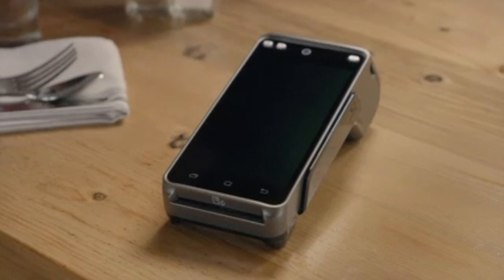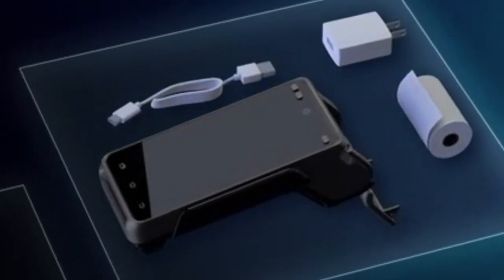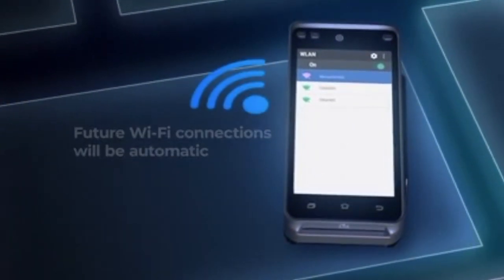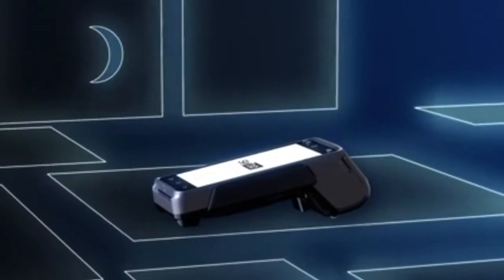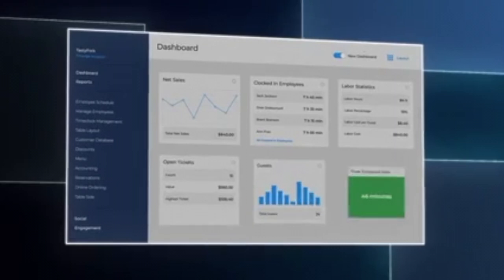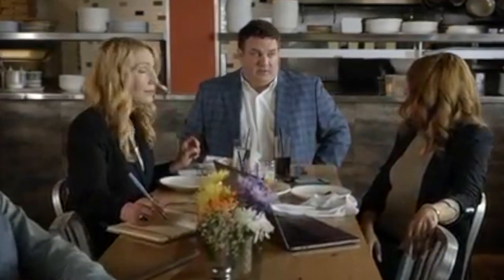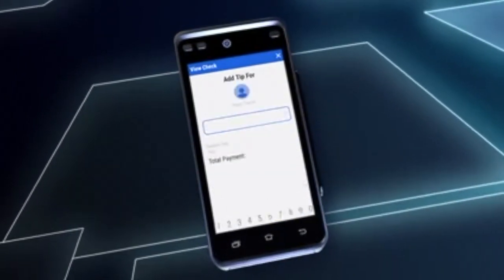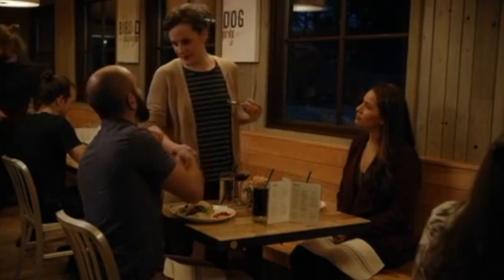Accept Credit Cards No Fees Cash Is King Savings powered by Ricky Bobby USA POS Point of Sale video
video POS Point of Sale by Cash Is King Savings Accept Credit Cards No Fees powered by Ricky Bobby USA, LLC
Increase Efficiency, Improve Online Reviews, and Build a Marketing Database with SkyTab. Fully Integrated Product. WiFi And 4G Enabled. Features: Customer-Friendly Payment Interface, Reorder Items Directly From The Table, Management Alerts For Negative Ratings.  Pay-at-the-Table Has Arrived.
SkyTab™ is a powerful mobile solution that is a true game-changer for the hospitality and food service industries. It combines state-of-the-art hardware with simple and intuitive software to deliver an exceptional experience for businesses and their guests. This complete order- and pay-at-the-table solution will take your operations to the next level while delivering an unmatched experience for your customers — anytime, anywhere.
Increase Operational Efficiency
Full mobility with Wi-Fi and 4G connectivity
ALL-IN-ONE
Payment Processing Solution
Our flagship offering gives you the best of both worlds: full payment processing with merchant services AND our secure payment gateway. Merchants and ISVs can save time and money by getting all their payment processing services directly from Shift4.
Our all-in-one solution includes:
Merchant Services
By combining payment services, you’ll be able to cut costs to save money across the board. This could include free EMV devices and waived gateway setup and transaction fees.
Want to find out how much we can save you? Get a quote today!
Secure Payment Gateway
Our world-class, patented gateway technologies include the layered security of EMV, tokenization, and PCI-validated P2PE as well as advanced auditing, reporting, and business management capabilities.
Our gateway is also available as a standalone solution.
Software Integration
Accept Cards No Fees has hundreds of fully integrated POS and PMS solutions to choose from. These include our family of foodservice POS brands as well as 300+ additional system integrations that cover every possible industry.
EMV Devices
We’ll provide your business with certified, P2PE-enabled EMV terminals. Choose from the latest equipment from leading manufacturers, including Ingenico, Verifone, ID TECH, PAX, Innowi, and more!
Business Intelligence
The Lighthouse Business Management System offers numerous reporting capabilities and customer engagement tools, giving you complete control over your business.
Find out everything that this platform can do to boost your bottom line!
Re-order items directly from the table
Quickly split checks and add tips
Send e-receipts or paper receipts with built-in printer
Build Marketing Programs
Collect customer email addresses to build a database
Develop customer profiles, including their menu preferences
Create intelligent and effective marketing campaigns and promotions
Improve Online Reputation
Customer satisfaction surveys with instant manager alerts for low ratings
Resolve concerns before the customers leave, preventing negative impact to your online reputation
Integrated with Shift4’s Lighthouse Business Management System, which lets you manage your social media profiles and view online reviews
Secure Payments
Accept EMV, contactless, and swipe card payments
Secured by Shift4’s layered security: EMV, tokenization, and PCI-validated point-to-point encryption
SkyTab is available from multiple leading POS brands:
Harbortouch POS itouch RMFuture POS OracleJonas
Are you a software provider looking to enhance
your offering with order- and pay-at-the-table?
Shift4 Payments is the leader in secure payment processing, supporting nearly 200,000 businesses across North America including some of the most recognizable brands:
+ over 225,000 more
225,000+
250 Billion+
Processed Annually
3.7 Billion+
Annual Transactions
WHY PARTNER With Accept Credit Cards No Fees?
Accept Credit Cards No Fees offers a comprehensive, all-in-one payment processing package that is second to none. ISVs, VARs, and ISOs across all industries can provide their merchants with a best-in-class gateway solution, payment terminals, and more — making Shift4 the One Last Payment Integration you’ll ever need.
Lucrative partner program with industry-leading revenue share, large upfront bonuses, and free EMV readers
Turnkey offering with in-house boarding, 24/7 support, risk management, end-to-end payment processing, and more
Trusted by over 350 integration partners and the most recognizable merchants in the country
PCI-validated point-to-point encryption, the original tokenization solution, and industry-leading EMV technology
Cloud-based reporting through Lighthouse Transaction Manager, including advanced accounting and auditing tools
The ability to transform your own customer value proposition thanks to the power of integrated payments